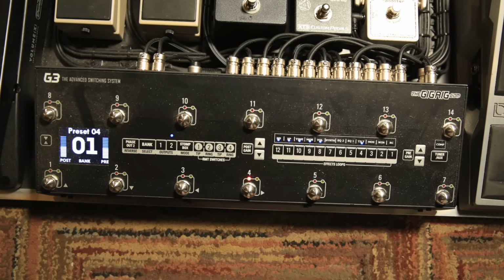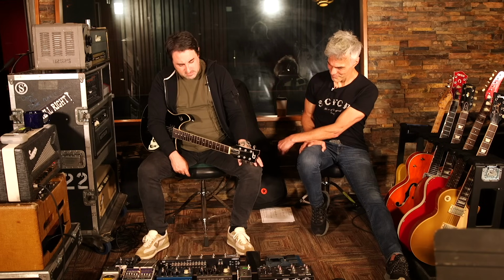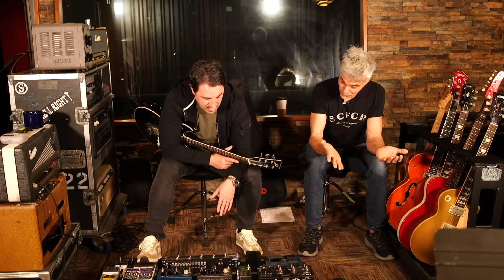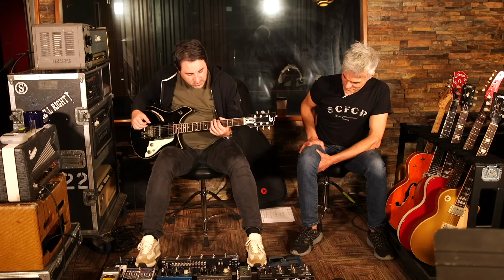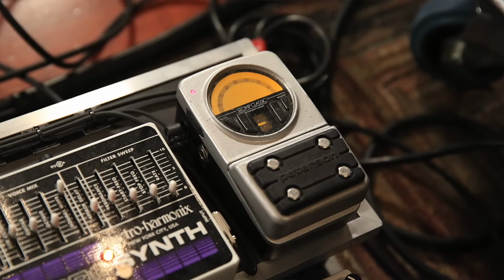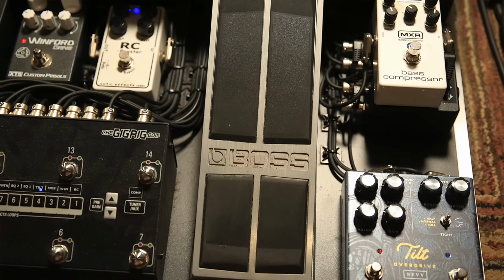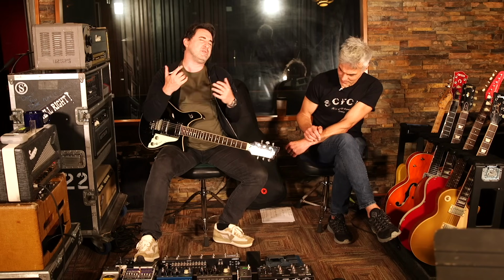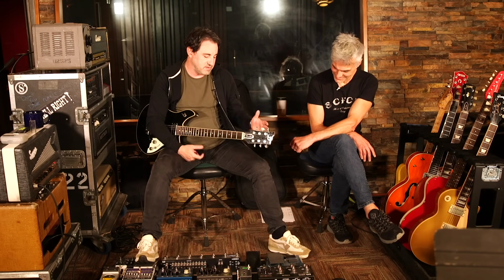Derek Wells' Pedalboard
The Nashville guitarist who's played on over 100 No. 1 songs walks us through the tone tools he uses to sculpt his sound in the studio.

Derek Wells is multi-instrumentalist and producer who has contributed to more than one hundred #1 singles for artists including Kelsea Ballerini, Kenny Chesney, Lady A, Maren  Morris, Carrie Underwood, Kid Rock, Dolly Parton, Kenny Chesney, Shakira, Blake Shelton, Florida Georgia Line and more.  He has produced projects for Hardy, Scotty McCreery, Maddie & Tae, and Lainey Wilson. Wells has been named the Academy of Country Music’s Guitar Player of the Year twice, and was named MusicRow Guitarist of the Year in 2022.  Wells invited PG’s John Bohlinger to the studio to run down his main recording rig.